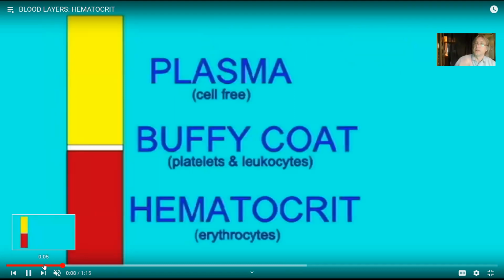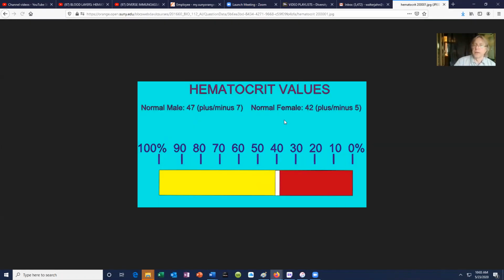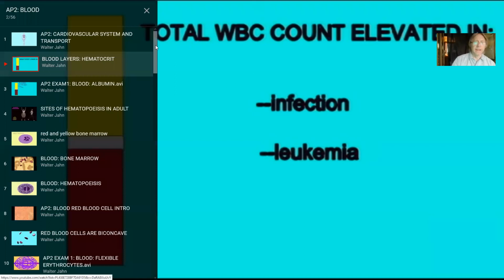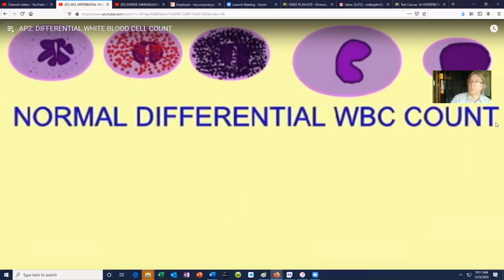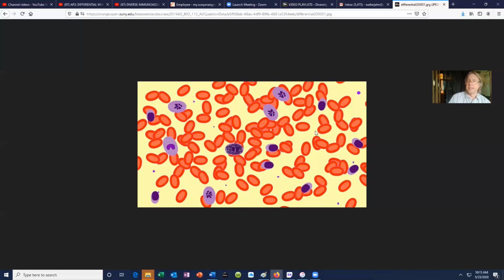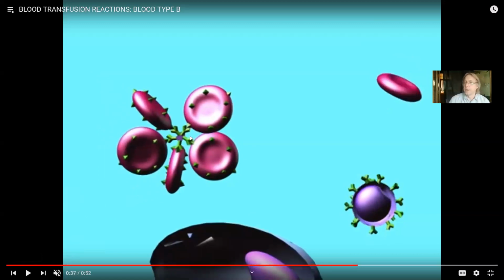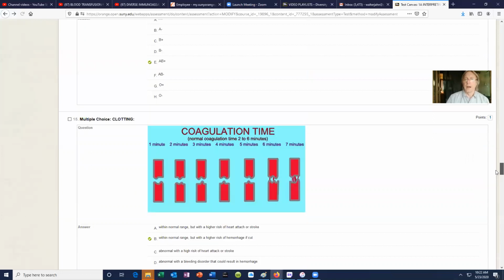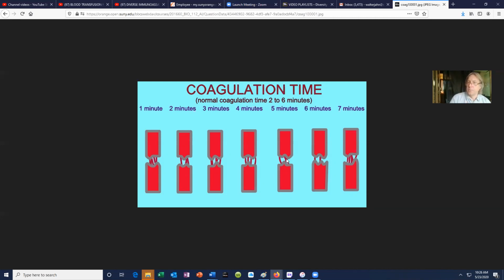blood test analysis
This video is part of a playlist on blood and blood cells at my youtube channel drjahn41.